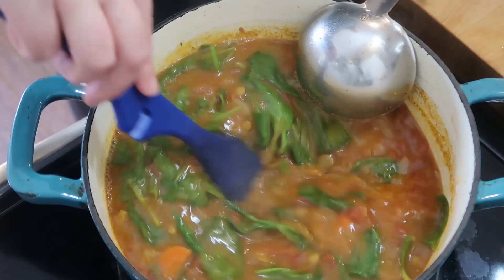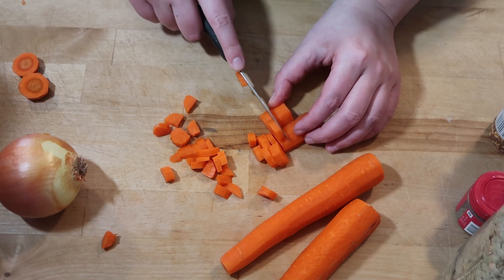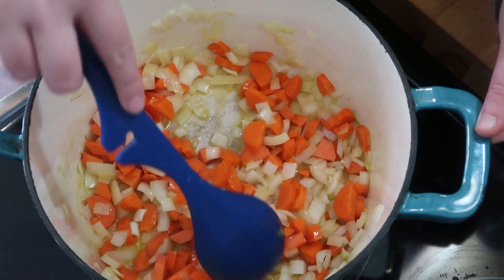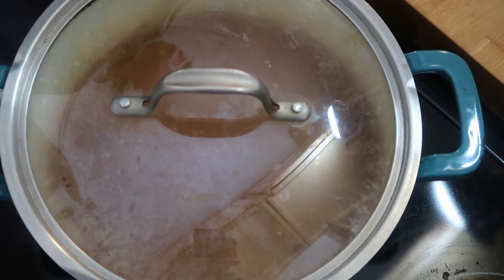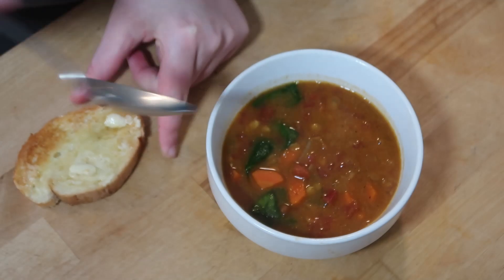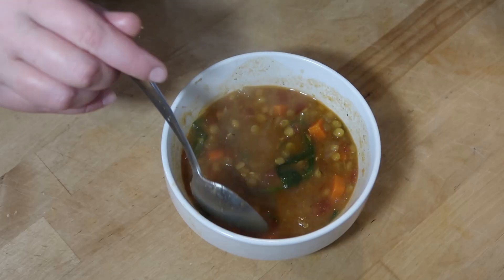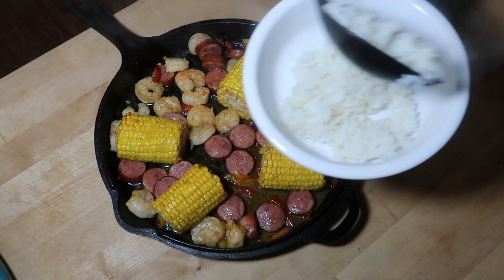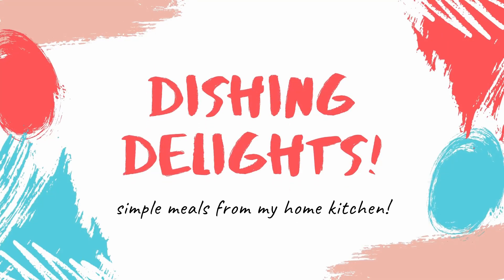COOK WITH ME | THE BEST LENTIL SOUP! | BREAKFAST, LUNCH & DINNER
Hey y'all, HAPPY SATURDAY!